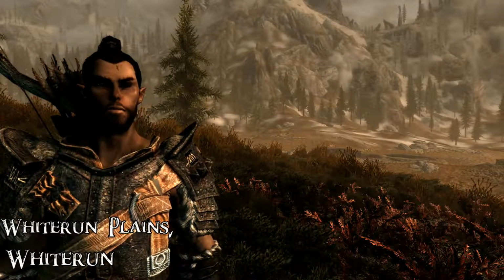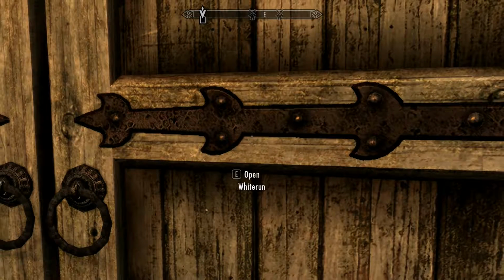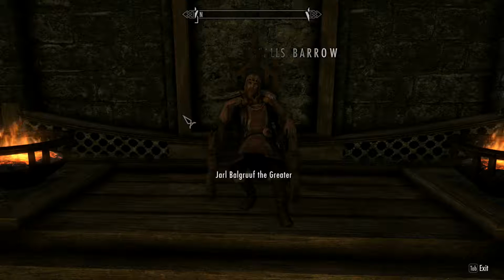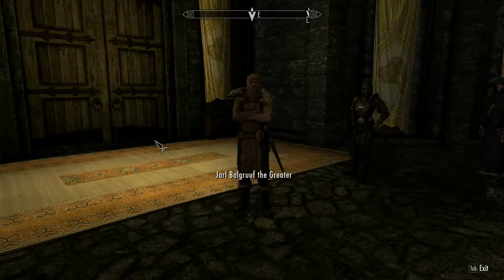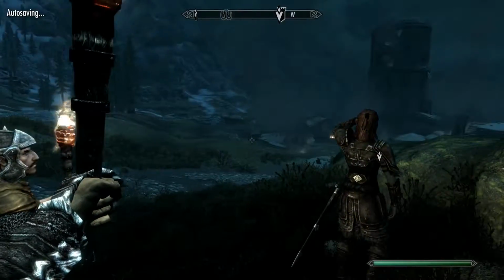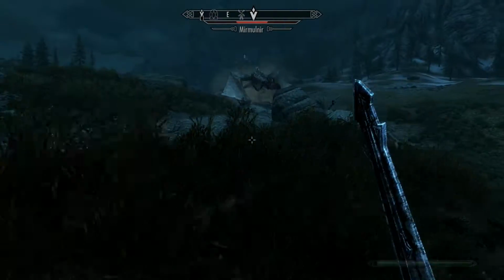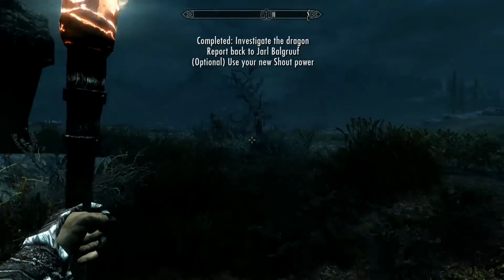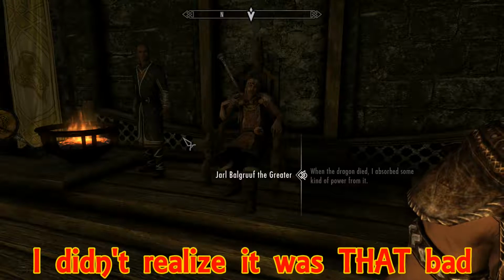Ch Ch Ch Changes - Skyrim Remastered Ep. I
Here go Skyrim Remastered, we've already got some mods upon the shit, but we'll be adding more as time moves along.

I got a facebook where I post some things!

I also got a twitter where I post some more things!

And now I got one of these instagraham things where I'll put beautiful selfies or whatever.